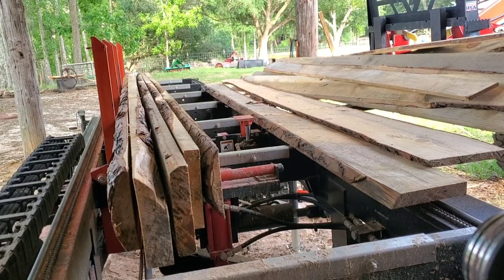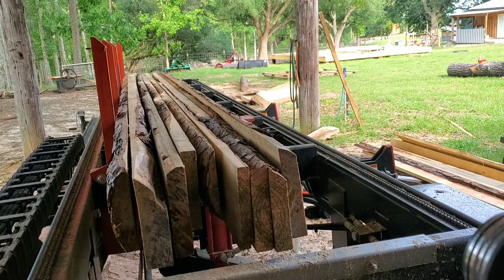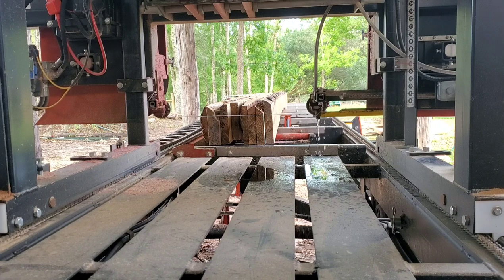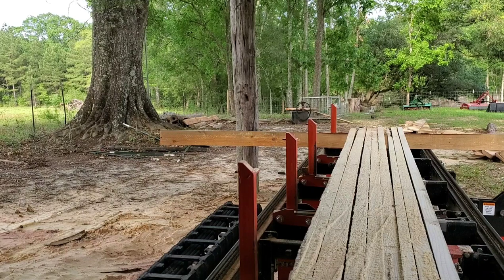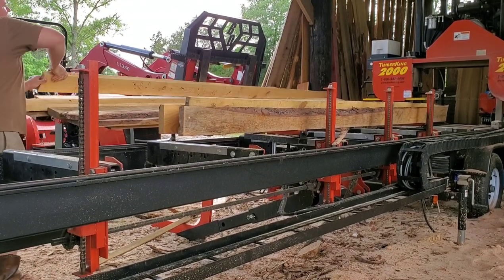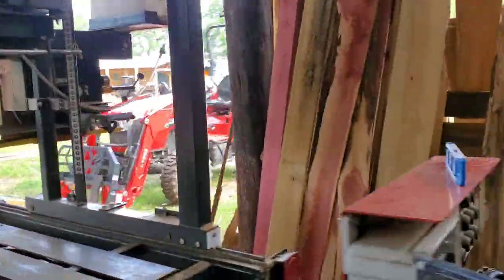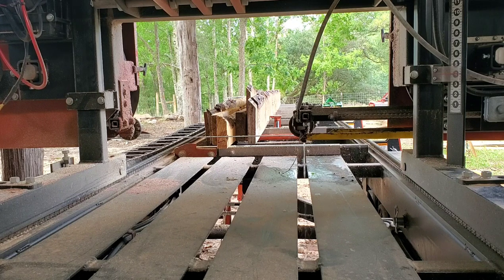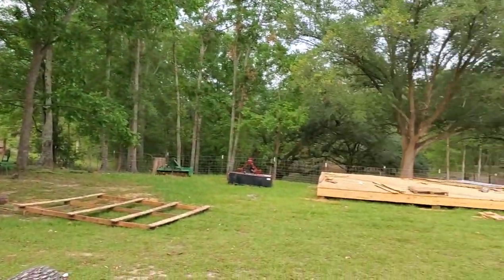Resawing scrap boards for projects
Mundane task of resawing boards for projects around the farm. At least I didn't waste anything nor did I have to open up a new log.